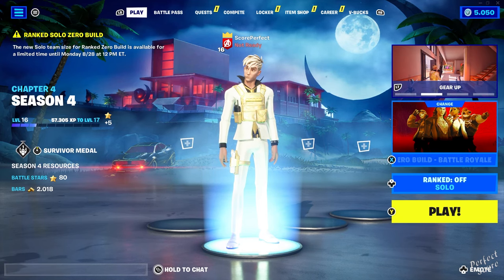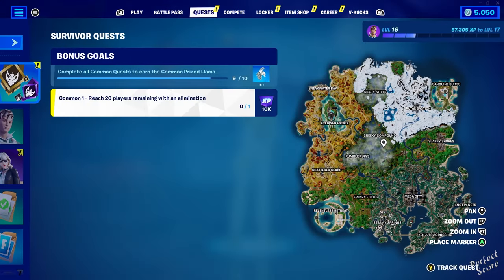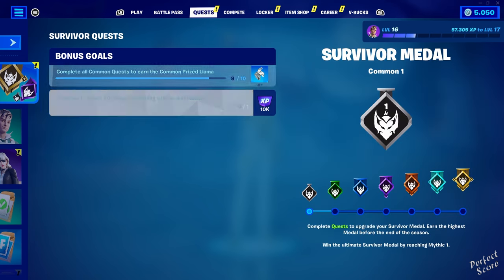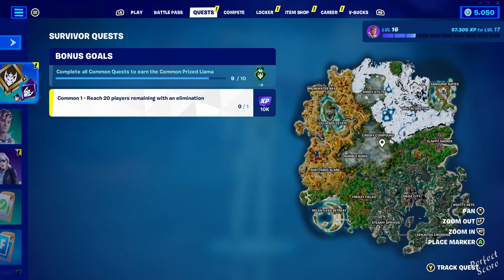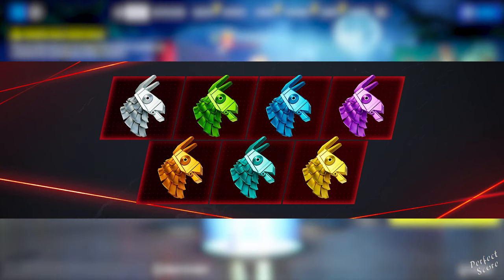How to Unlock The Prized Llama Back Bling in Fortnite! (Common to Mythic)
Fortnite Chapter 4 Season 4 has an exclusive reward: The Prized Llama Back Bling. This is available in Common until Mythic Rarity. You will need to complete Survivor Quests to progress through 7 stages and every stage has 10 medals. Support a creator code: Score (ad).

SURVIVE FOR STATURE
Stay standing to earn Survivor Medals! To upgrade to the next medal, complete a Survivor Quest in Battle Royale or Zero Build that challenges you to outlast a fixed number of opponents while getting a certain number of eliminations. The higher your medal rarity, the harder the Quests. The most expert survivors get the Mythic 1 medal!

There are seven medal rarities, with ten medal upgrades per rarity. These rarities are:
- Common
- Uncommon
- Rare
- Epic
- Legendary
- Exotic
- Mythic

Upon getting the Common 1 medal, you’ll unlock the Prized Llama Back Bling. Reach the top of the other rarities to unlock new Styles for Prized Llama!